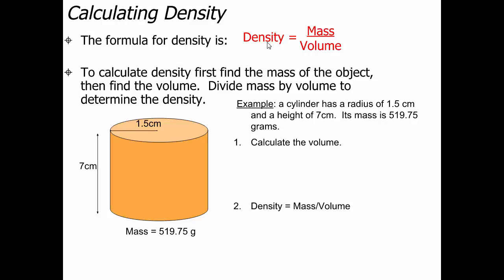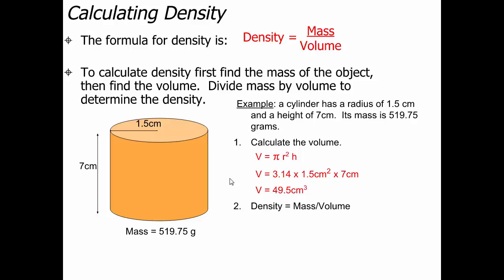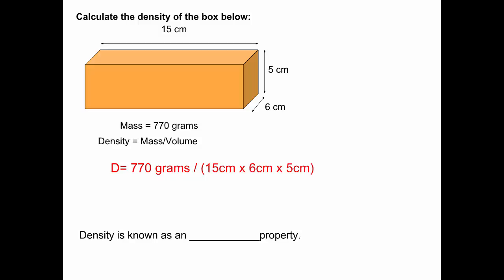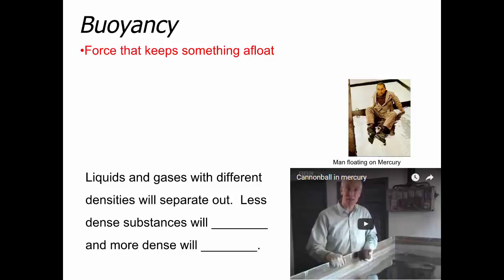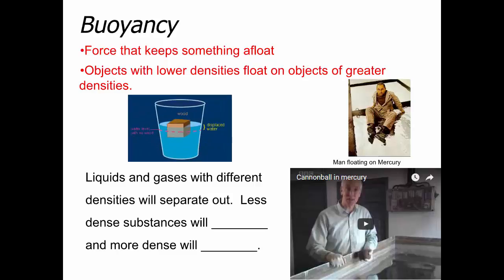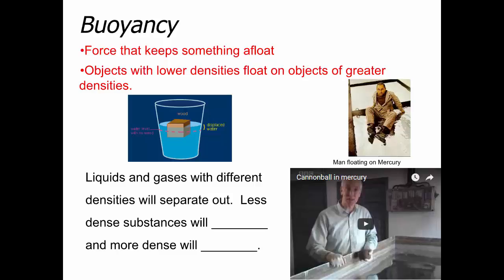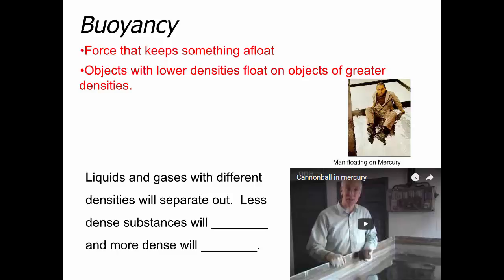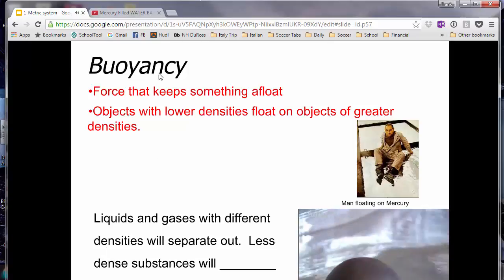SCI7/8 - Density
In this video we review the steps to calculate density and talk about buoyancy.